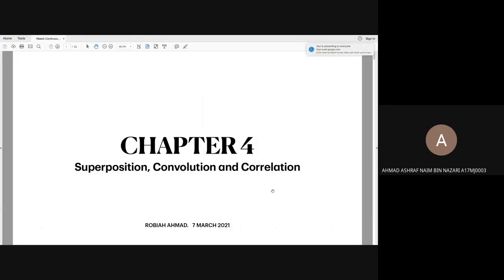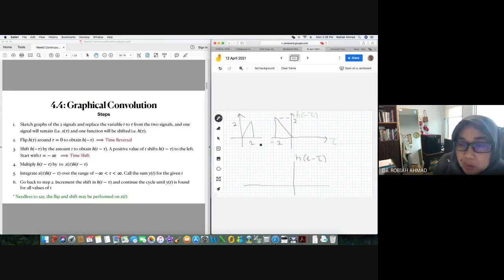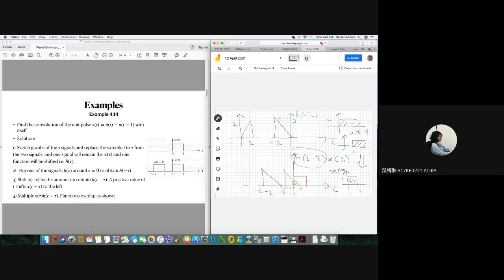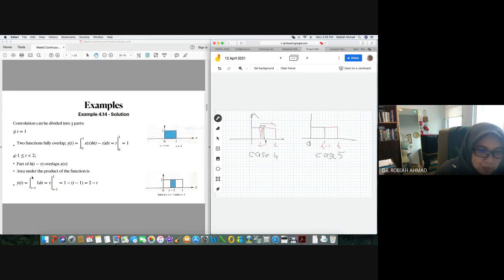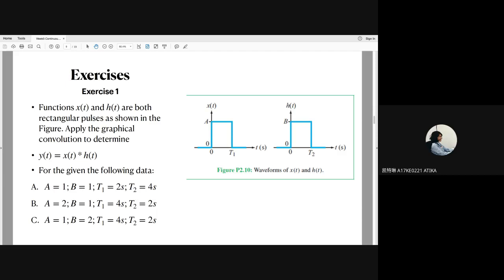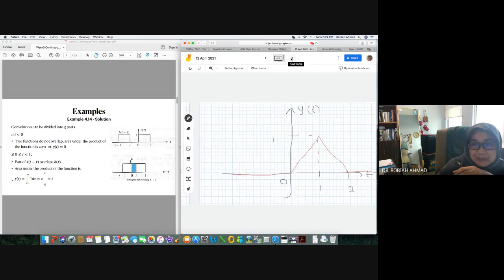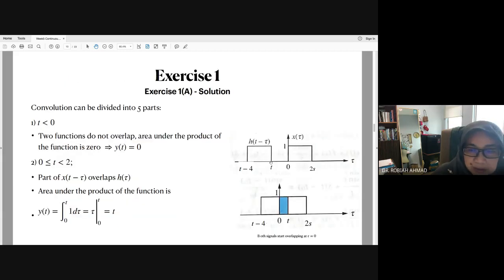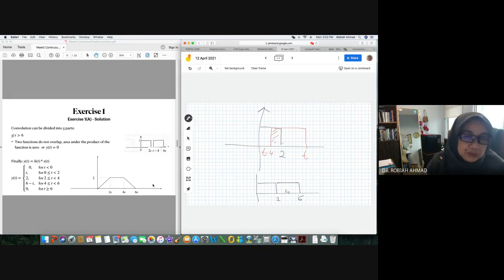SMJE2053 01 Week5Part 1 11April2021